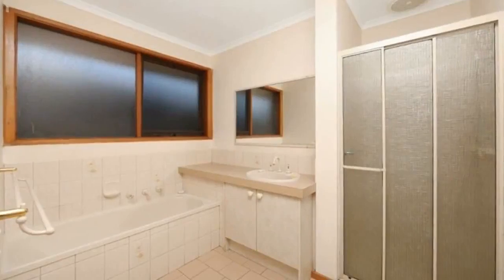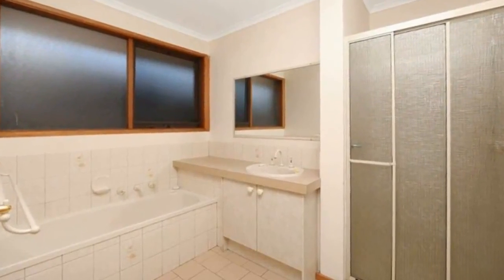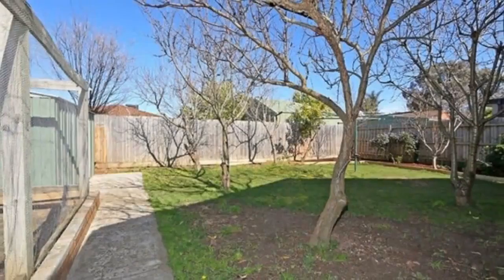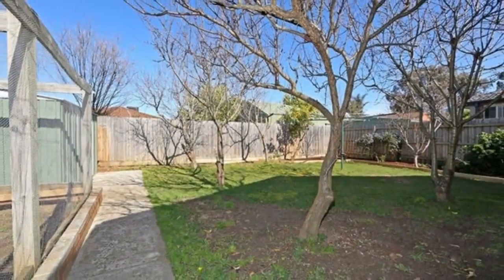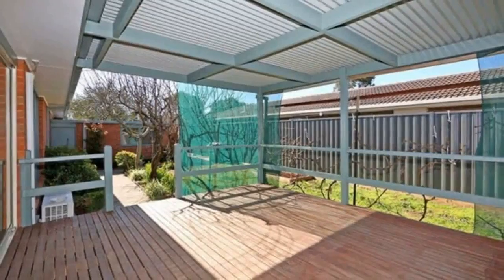53 Severn Crescent Rowville, Victoria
DO NOT MISS THIS ONE! - Available17/11/17
Light filled & spacious 4 bedroom family home featuring two living areas. Offering large kitchen with electric and gas appliances plus a dishwasher, overlooking the family/meals area. Ensuite to master bedroom and central bathroom, carpet in the bedrooms & floating boards in the living areas. Other property features includes gas ducted heating, split system cooling, outdoor entertaining area, garden shed & double garage, all within walking distance to the Rowville Lakes shops, Park Ridge Primary School & Rowville Secondary College.*Photo I.D required at opens
NO PETS